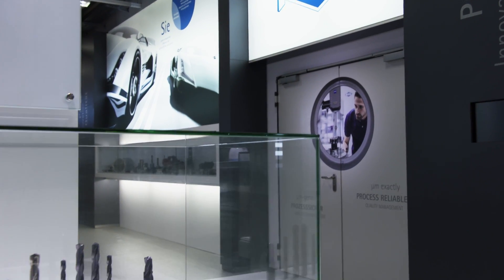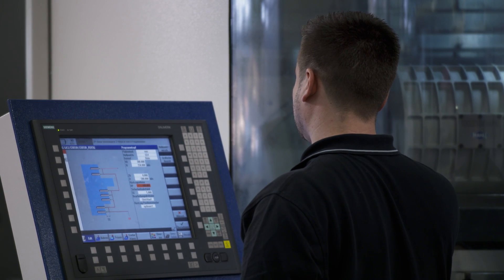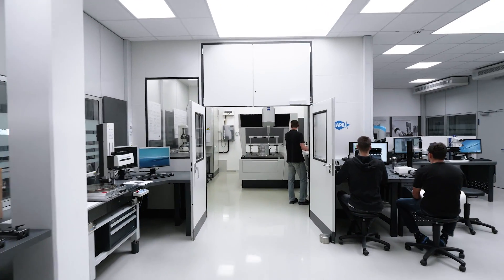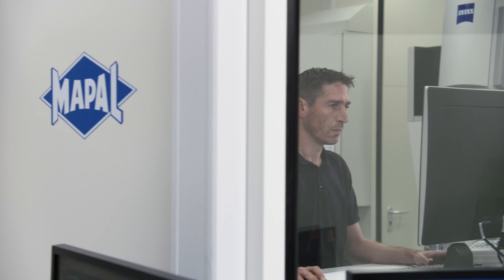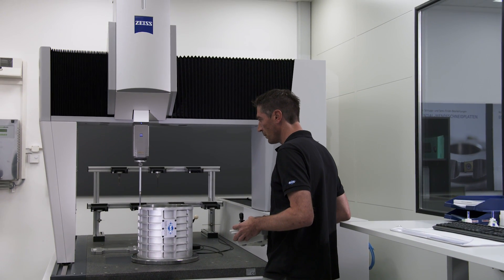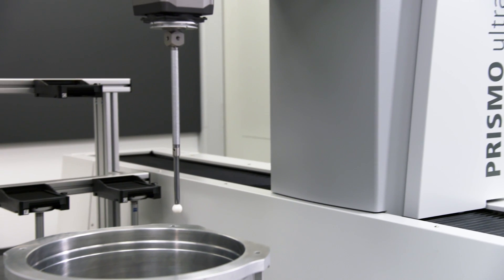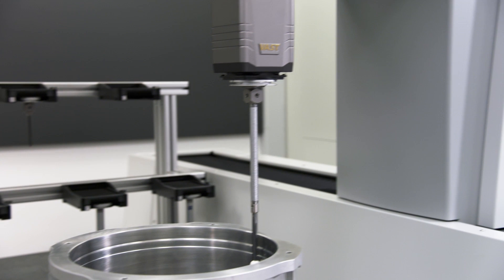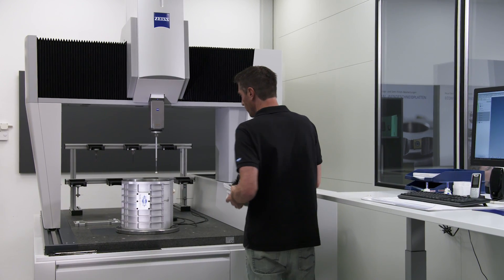Rapid Precision: MAPAL's In-House Tool Testing with ZEISS PRISMO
Discover how MAPAL Dr. Kress KG is revolutionizing tool precision validation with the ZEISS PRISMO ultra coordinate measuring machine. Gone are the days of lengthy waits for external measurement results. MAPAL's development department can now ascertain within an hour if their new tools meet the desired precision standards. This video showcases MAPAL's in-house measurement capabilities, highlighting the benefits of rapid, accurate tool testing for their customers, ensuring they receive crucial measurement results swiftly and efficiently.